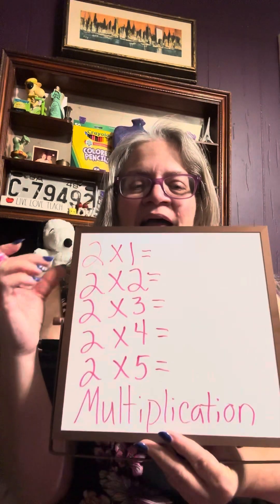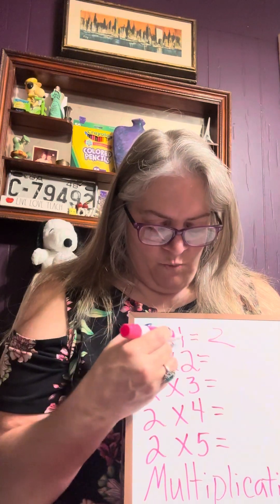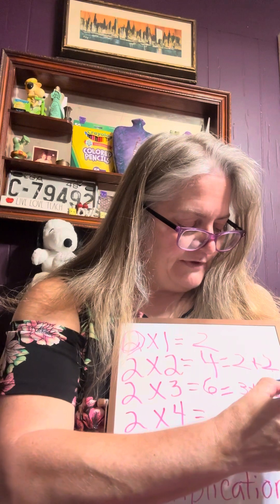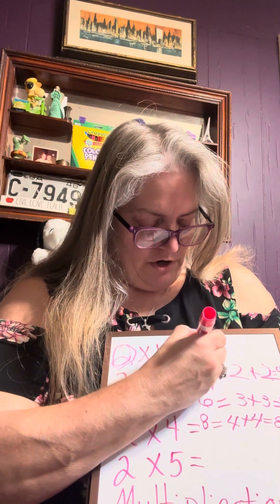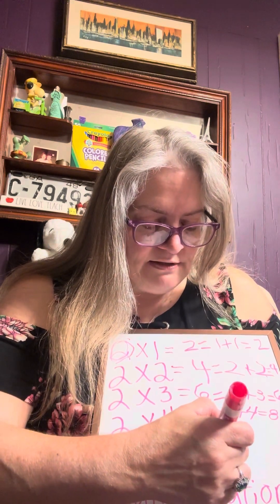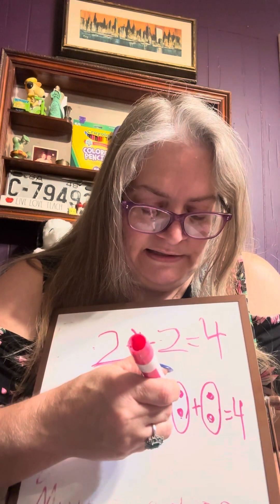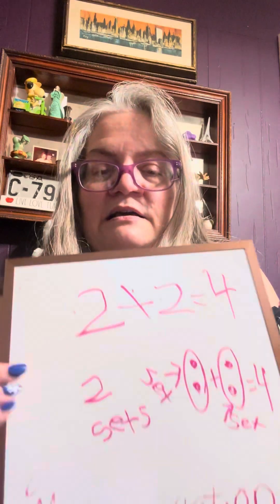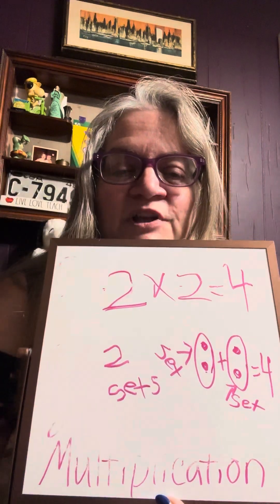Multiplying by 2’s with Miss Gina@Gina’sPlanit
Multiplying by 2’s
# Multiplication
# English Language